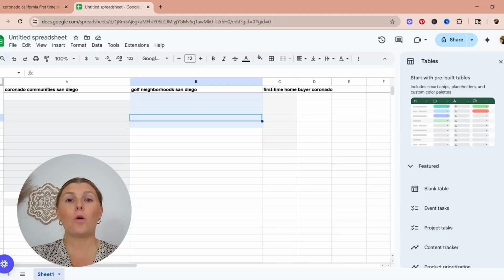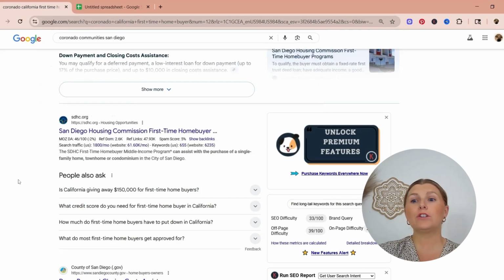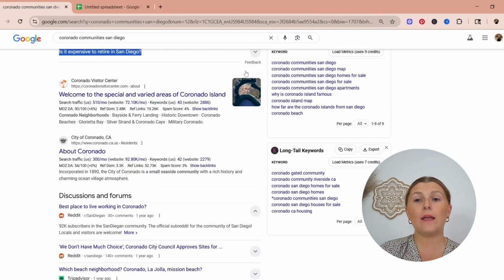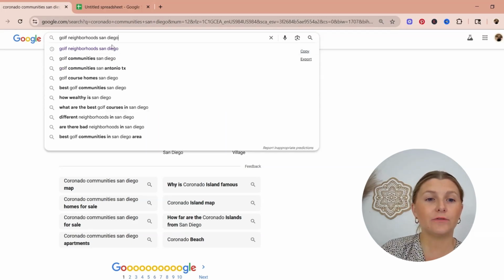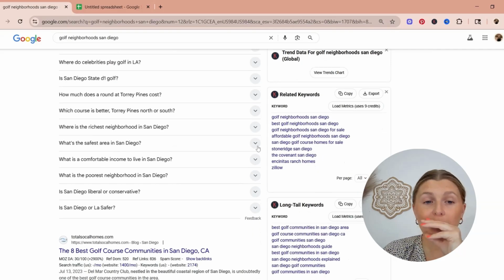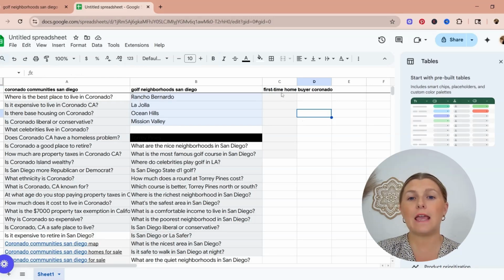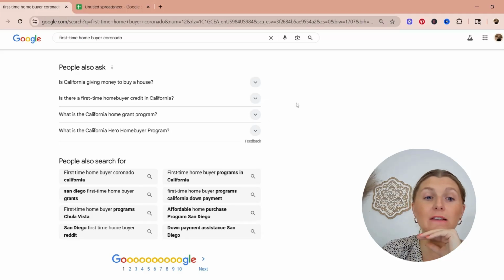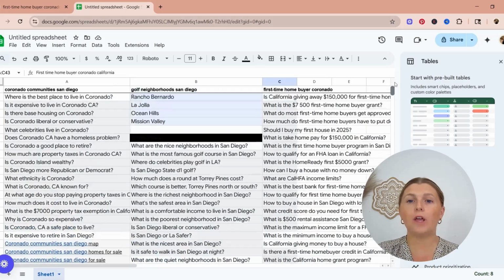20 real estate content ideas you can come up with in 10 minutes (with this strategy)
Are you stuck trying to come up with real estate content ideas that attract the right buyers and sellers ,without relying on social media or cold DMs?

In this video, I’ll walk you through my simple 3-step keyword research process to help you generate 15-20 high-converting real estate content ideas in just minutes. Whether you're making a YouTube video, a blog post, or planning your next email, this strategy works.

You'll learn how to uncover common real estate video topics using Google search so you can finally feel confident about what to post — especially if you're trying to get away from generic social media for realtors content.

We’ll cover:

How to brainstorm video topics for real estate agent videos

Local SEO tips to support your real estate content marketing

Tools to help you build a long-term strategy with real estate SEO

Ways to connect with your niche using hyperlocal realtor content ideas

What types of real estate video actually help you get found online

This tutorial is packed with real estate marketing ideas for agents who want to grow with searchable, evergreen content — not trends.

If you're ready to ditch random posting and get serious about video marketing for real estate agents, this is your next step.

00:00 How to Come Up with Content Ideas for Real Estate Agents
00:57 Keyword SEO Formulas
01:45 Content Research Using Google
02:38 People Also Ask/ People Also Search For
12:09 Turn Content Idea Research into a Content Plan